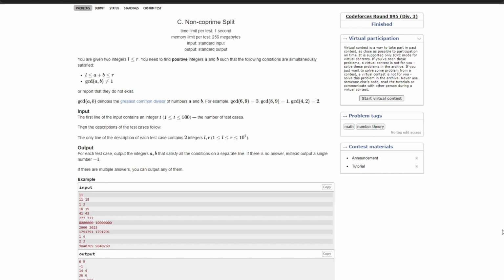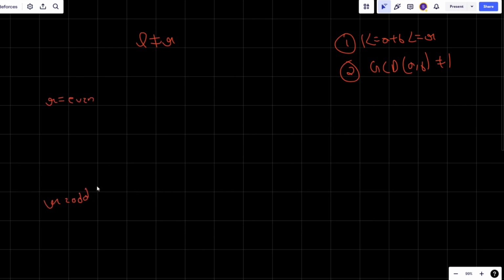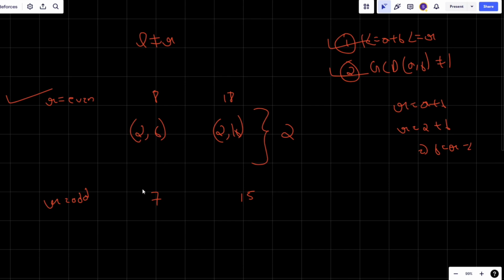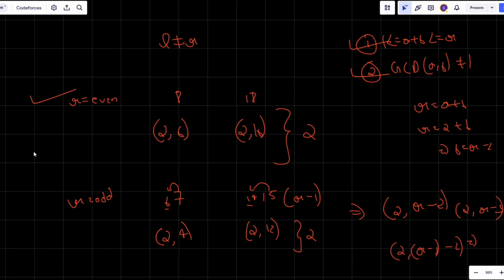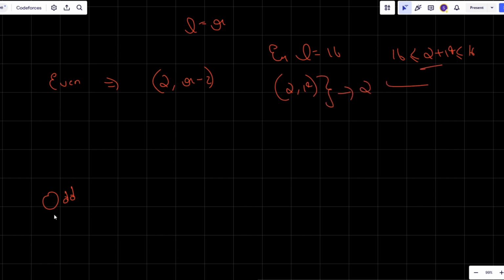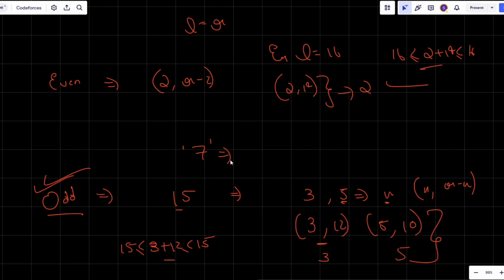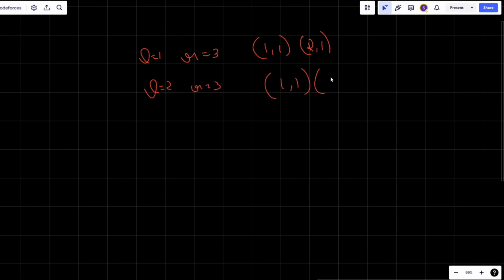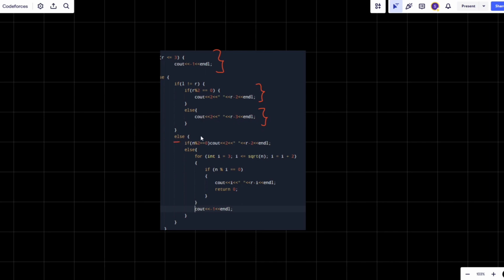Non - Coprime Split | Codeforces 1872C Solution | Codeforces Round 895 (Div 3)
Problem Name : Non - Coprime Splits

Problem Statement: You are given two integers l and r. You need to find positive integers a  and b such that the following conditions are simultaneously satisfied.

I have explained the thought process and logic behind the solution and show how to implement it in code.

00:00 : Introduction
00:14 : Understanding Question
00:55 : Understanding Approach
08:29 : Coding